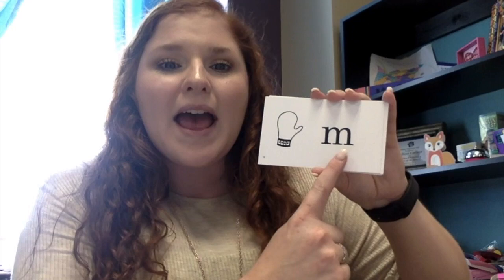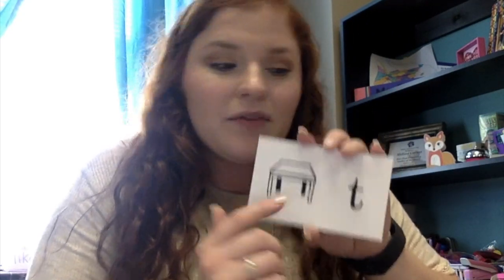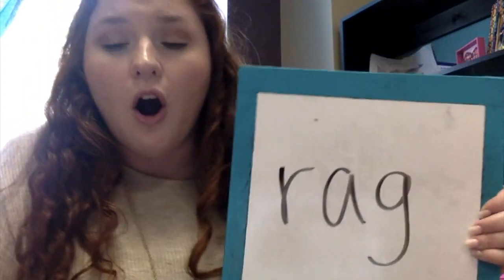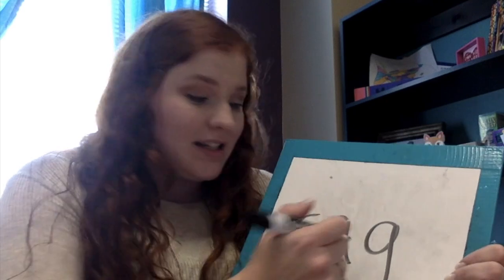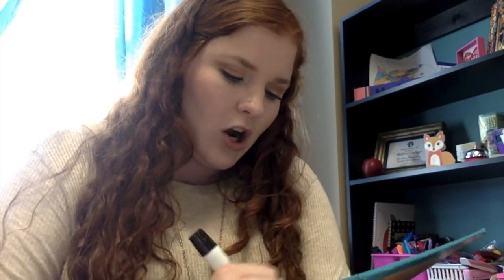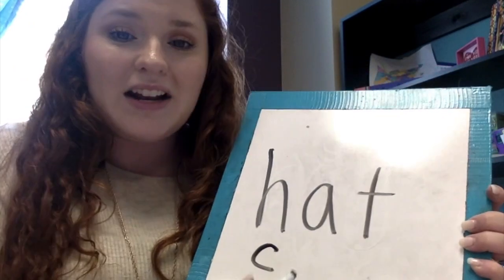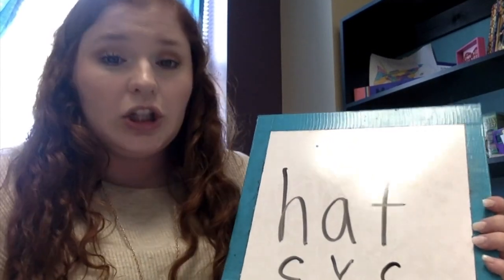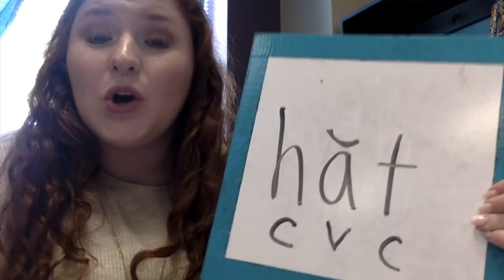Short /a/ + Vowels and Consonants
A video about Short /a/ + Vowels and Consonants.